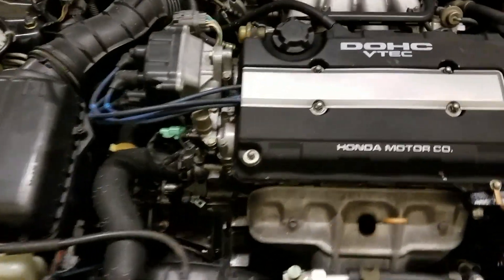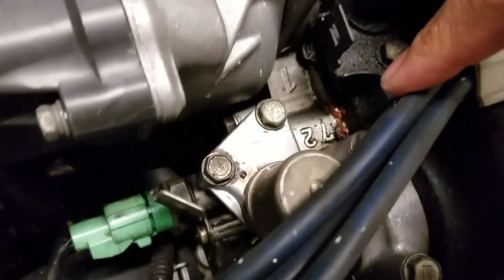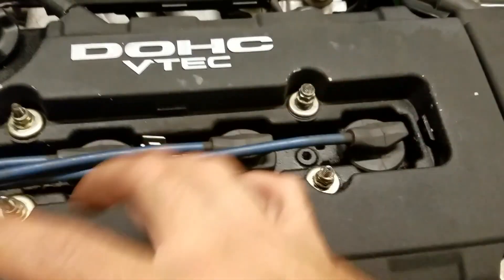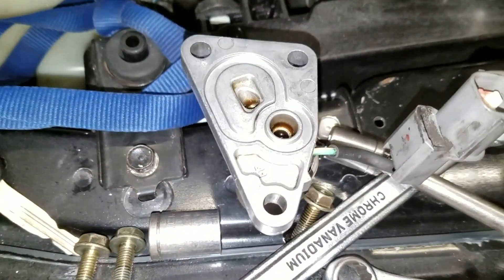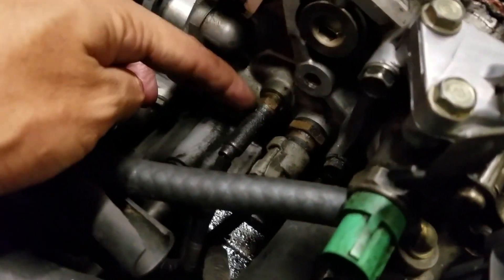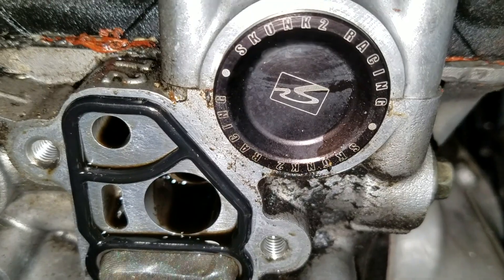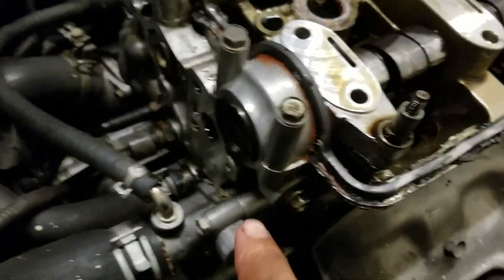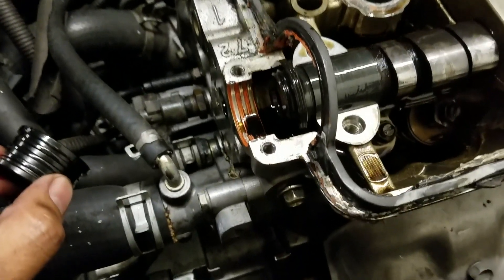Fixing Engine Oil Leaks (Honda B18C1)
hopefully I stopped some oil loss.. if all the leaks continue.. I won't be surprised.